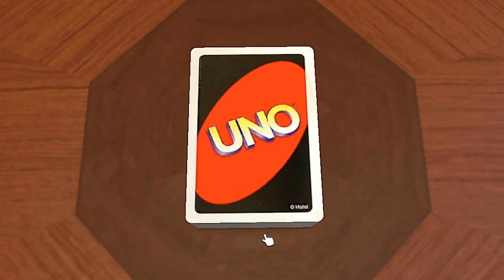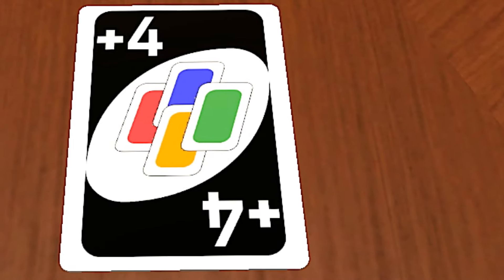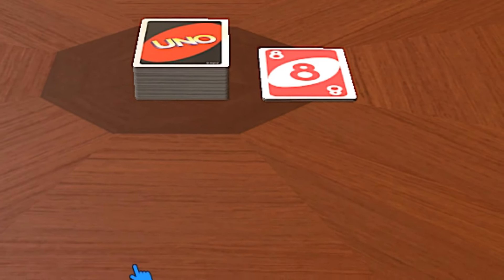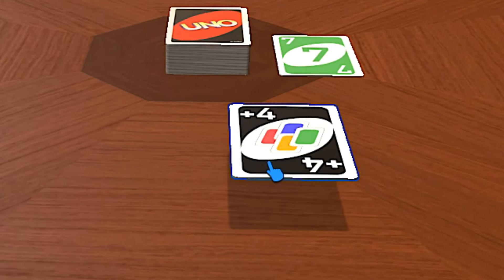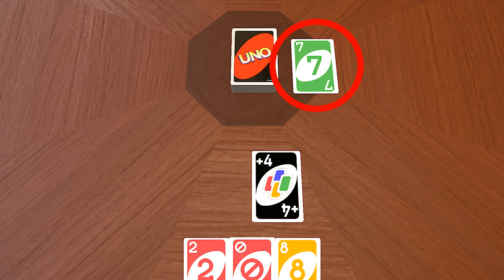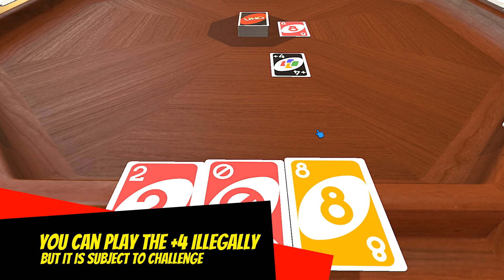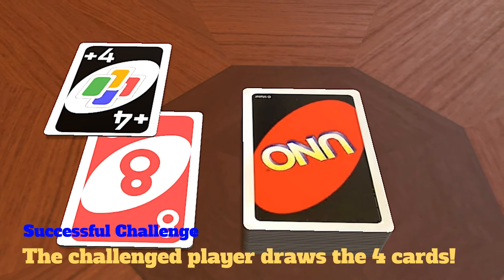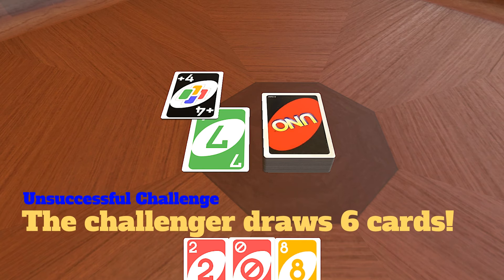UNO / The ONE RULE You NEVER Knew About!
Did you know this rule?  We bet you didn't!  In Uno, this is the one rule you never knew about!

Players race to empty their hands and catch opposing players with cards left in theirs, which score points. In turns, players attempt to play a card by matching its color, number, or word to the topmost card on the discard pile. If unable to play, players draw a card from the draw pile, and if still unable to play, they pass their turn. Wild and special cards spice things up a bit.

UNO is a commercial version of Crazy Eights, a public domain card game played with a standard deck of playing cards.